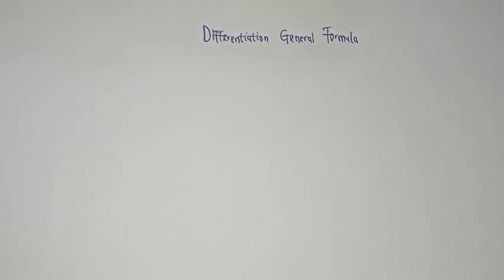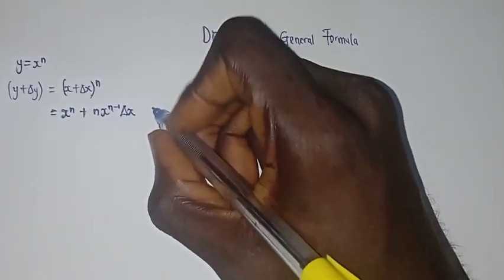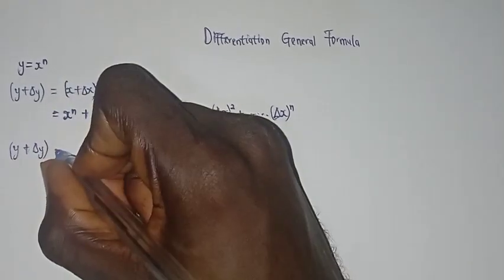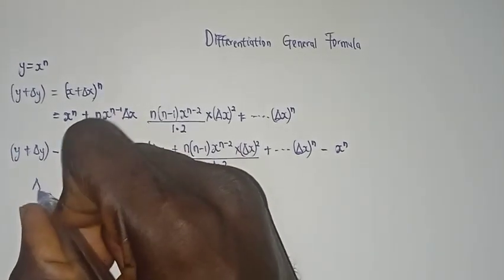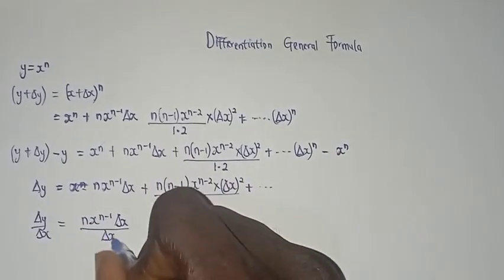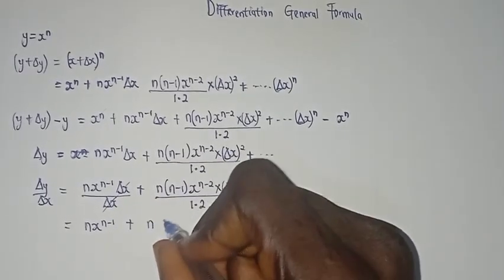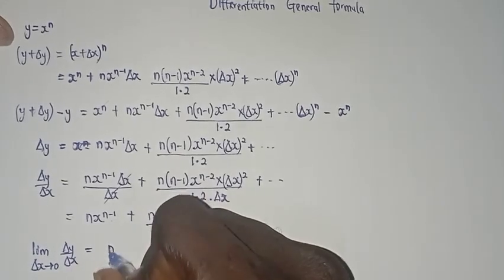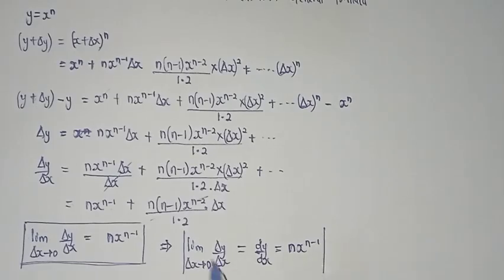Differentiation General Formula Proof - Using First Principle Differentiation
In this video, I'll be teaching you guys how the differentiation general formula is derived using the first principle diffentiation.

This video is a step-by-step proof of how the general differentiation formula is derived.

Here is the link to first principle differentiation approach.👇🏿✍🏿